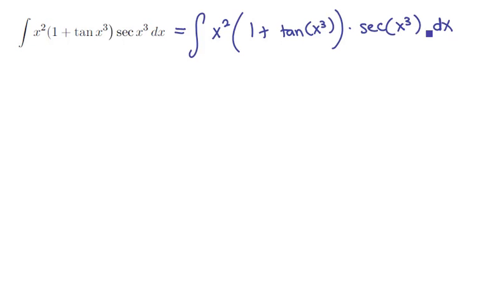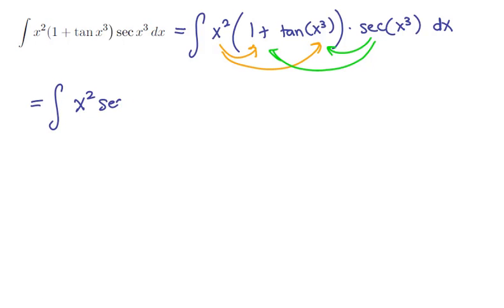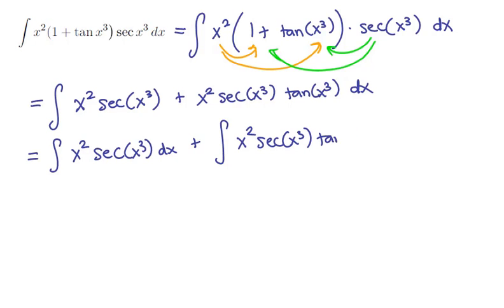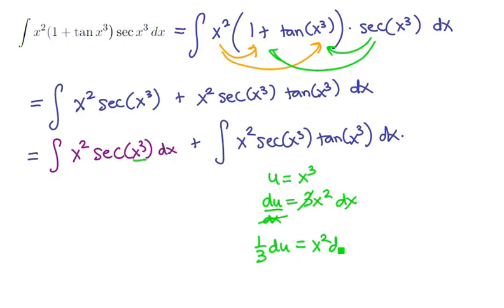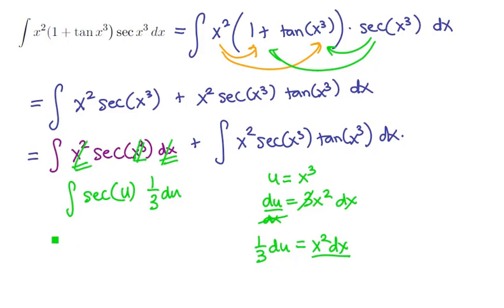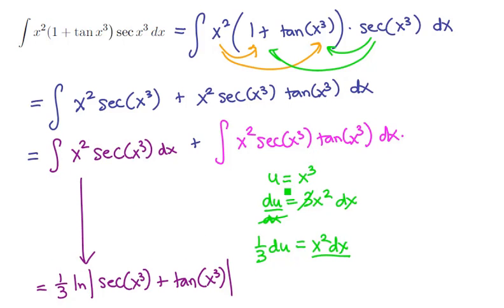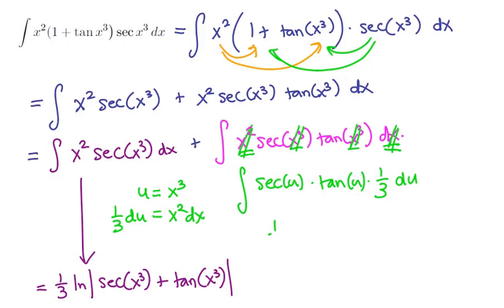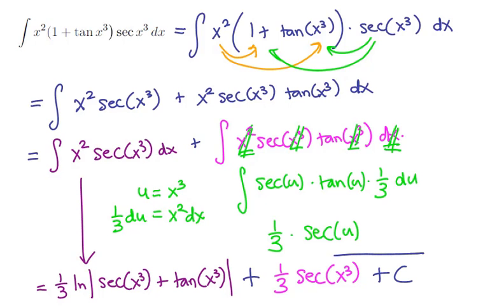9. Integration overview 4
A complicated trigonometric antiderivative.